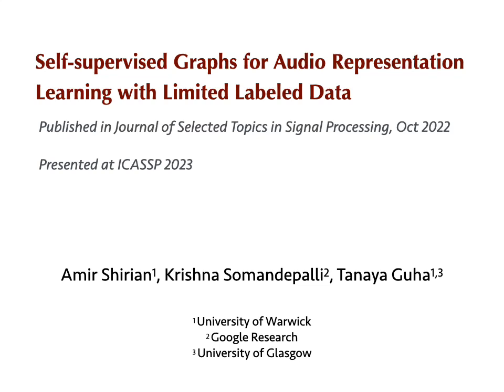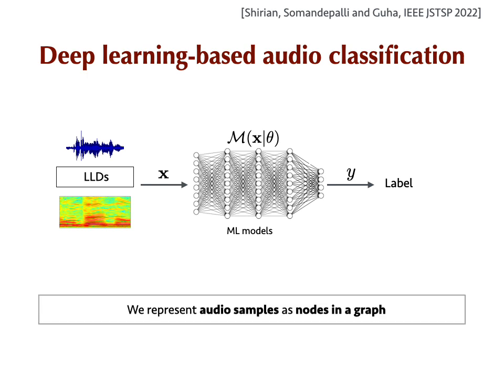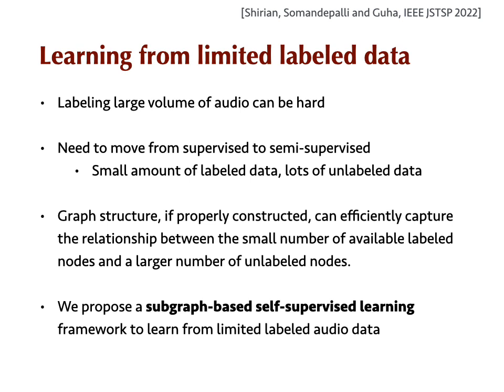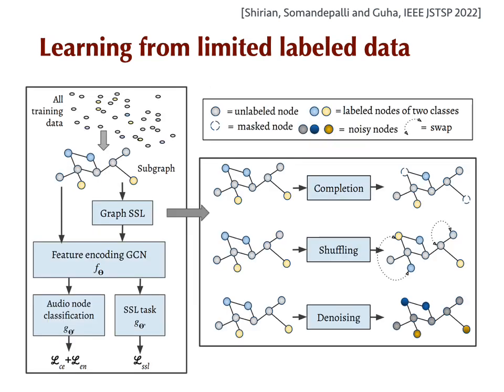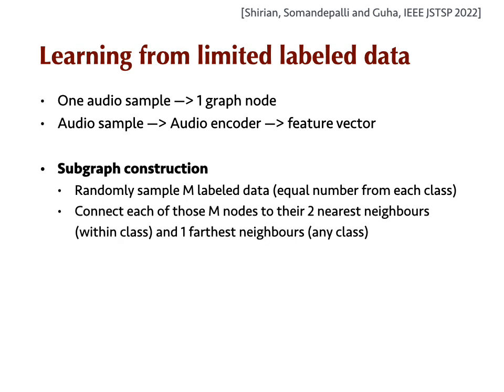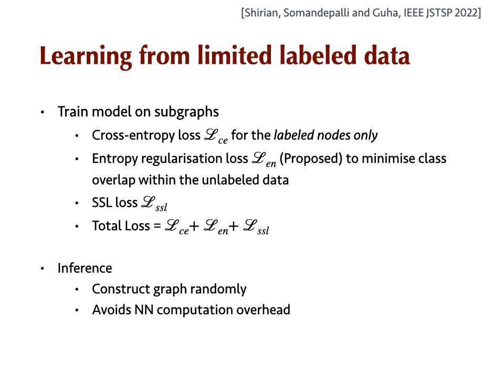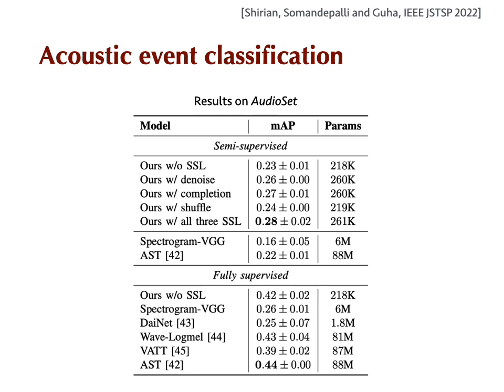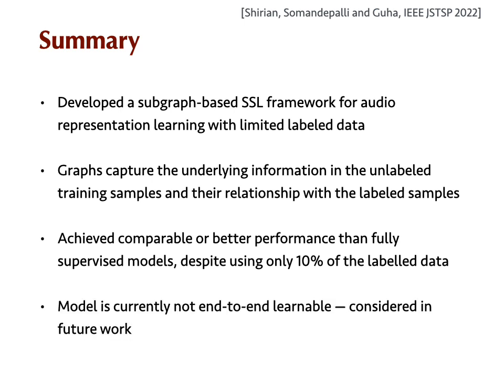6801 ICASSP JSTSP